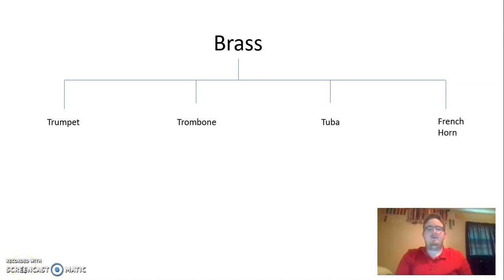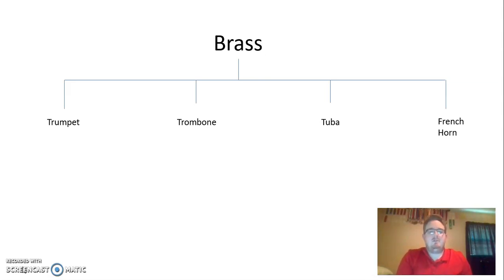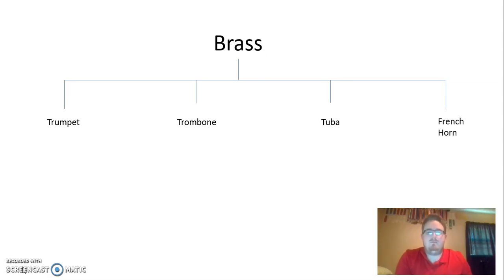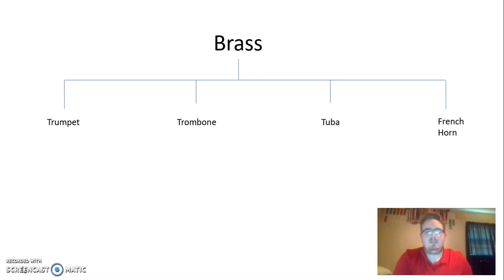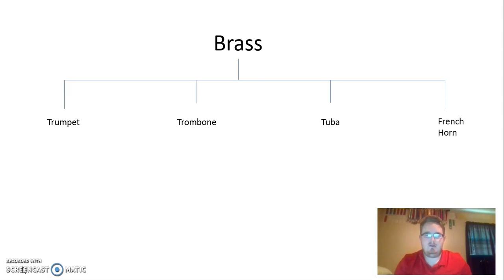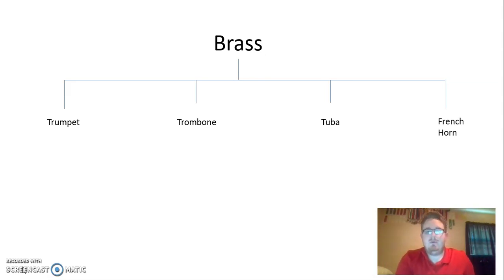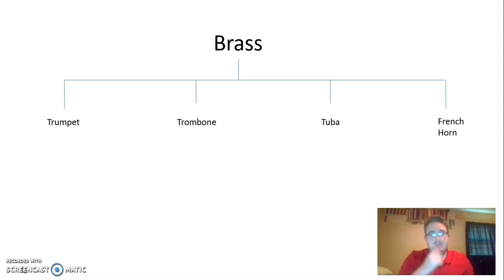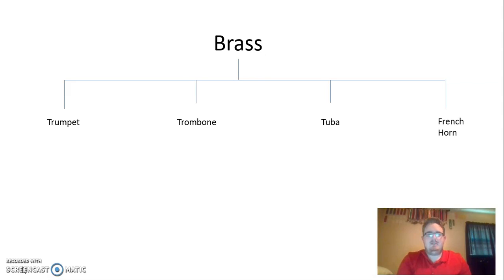Study Skill Strategy #2